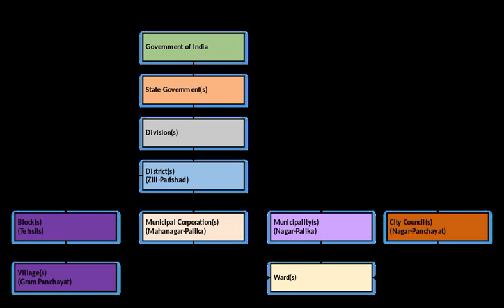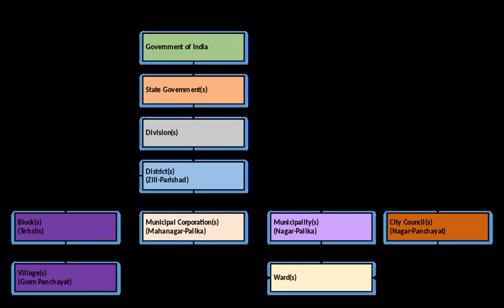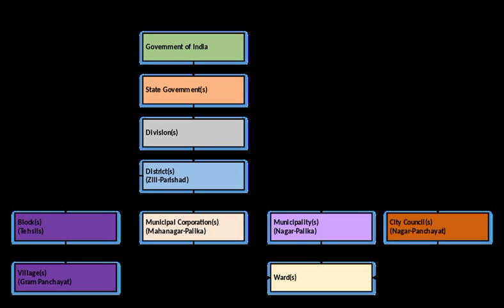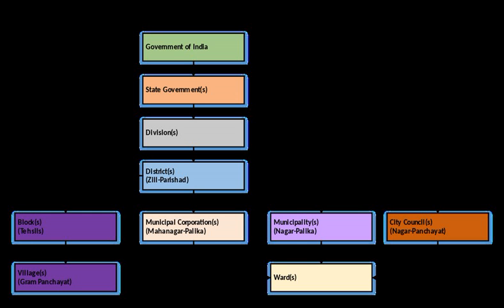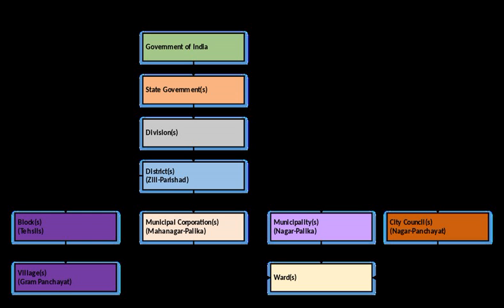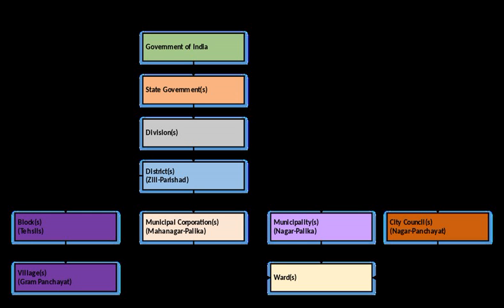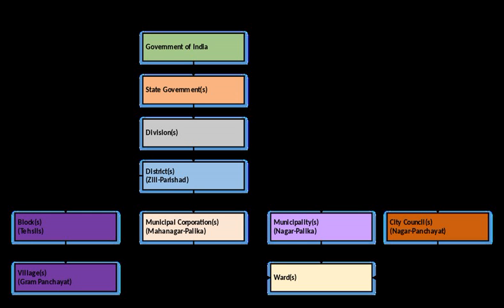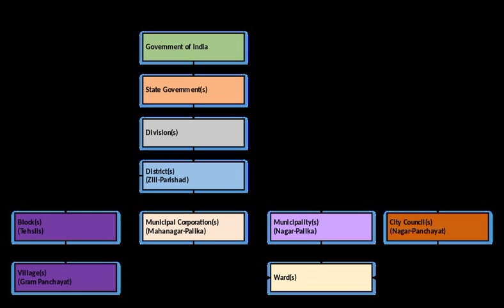Municipal governance in India | Wikipedia audio article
This is an audio version of the Wikipedia Article:
Municipal governance in India

SUMMARY
Municipal governance in India has existed since the year 1687, with the formation of Madras Municipal Corporation, and then Calcutta and Bombay Municipal Corporation in 1726. In the early part of the nineteenth century almost all towns in India had experienced some form of municipal governance. In 1882 the then Viceroy of India, Lord Ripon, who is known as the Father of Local Self Government, passed a resolution of local self-government which laid the democratic forms of municipal governance in IndiaIn 1919, a Government of India act incorporated the need of the resolution and the powers of democratically elected government were formulated. In 1935 another Government of India act brought local government under the preview of the state or provincial government and specific powers were given.